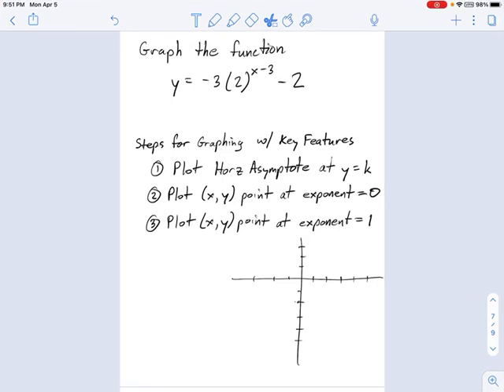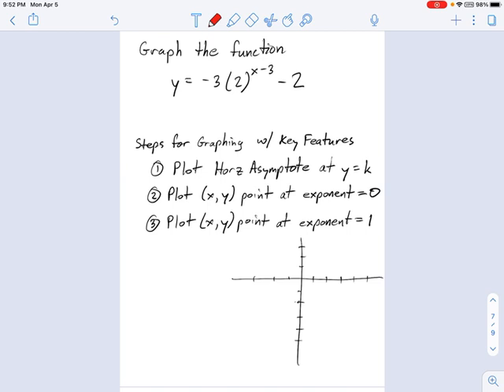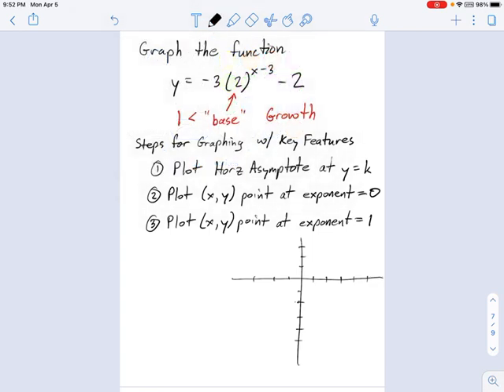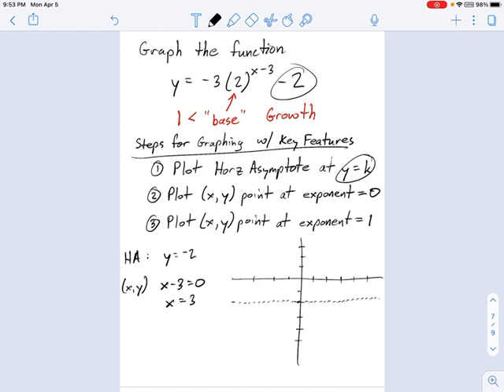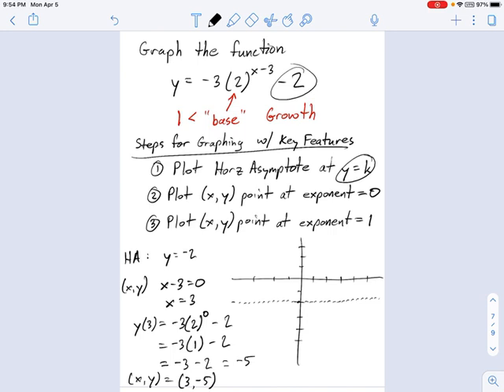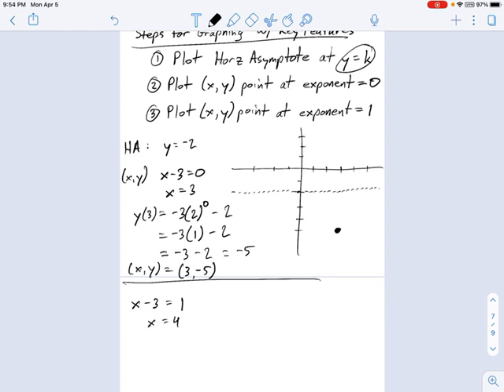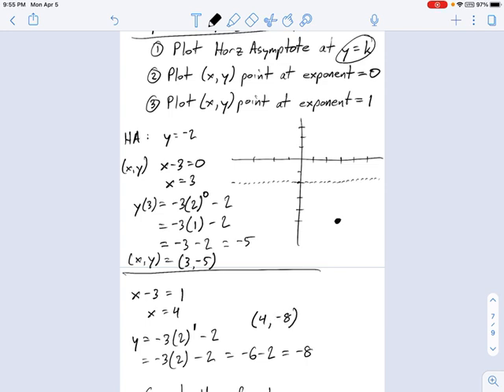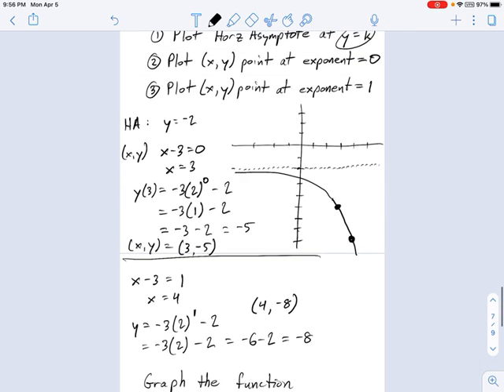SM3.06.72 - Graphing Exponential Growth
Murphy Math --
Using the asymptote and key points of an exponential growth function to draw a graph.